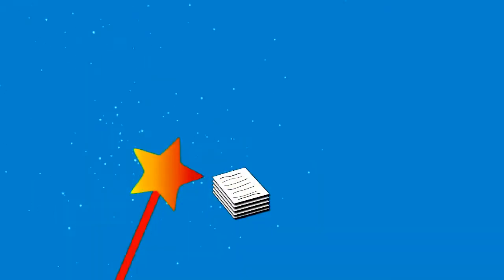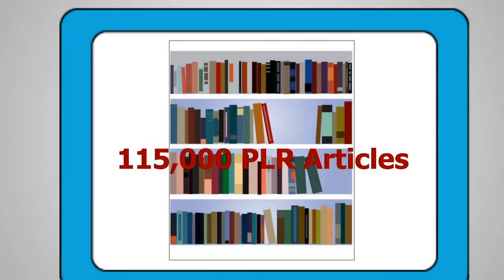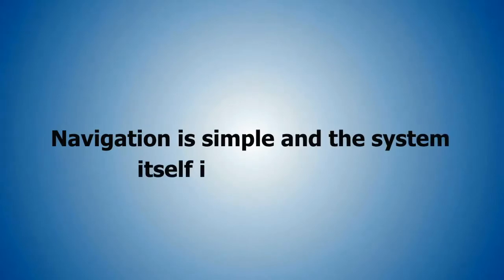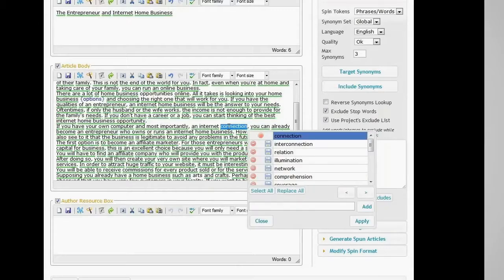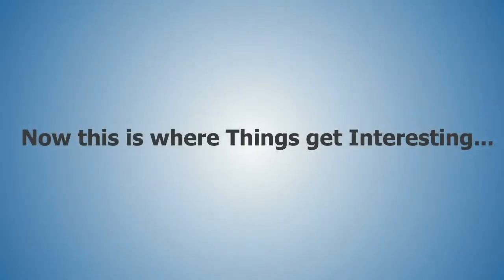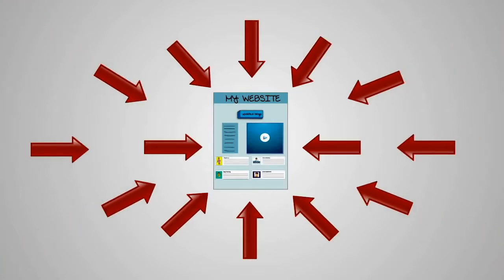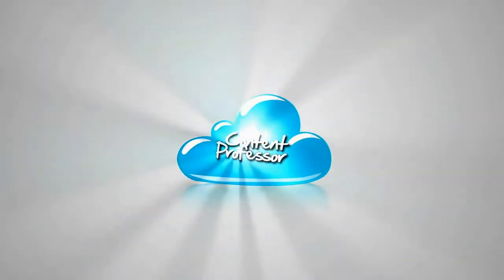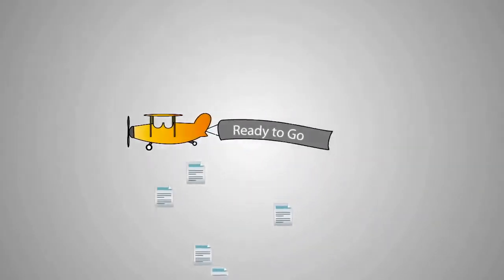ContentProfessor World s Best Article Rewriting Tool + PLR Search Engine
Powerful Features... To Give You Superior-Quality Spins & Content
Content Professor includes an impressive array of features

Spin Ready Articles. Lets you create articles with "spin tag" syntax already embedded.

Export To Different Spin Format. Content Professor is flexible. This function allows you to export "spin ready" articles. It supports standard {|} spin syntax, as well as other popular formats.

Mass Article Creation. With the click of your mouse, Content Professor lets you create hundreds -- or even thousands -- of articles from a SINGLE "seed" article in less than 30 seconds.
Quick Article Rewrite Mode. (PRO) When enabled, you will be able to manually tab and rewrite articles faster than ever before.

Content Professor will help you avoid and replace all occurrences of Words & Phrases Previously Replaced throughout the article. Saving you more time by not inserting synonyms for the same words and phrases when manually spinning articles.

Multilingual Thesauri. Features support for English, Spanish, French, and German.

Personal Synonym Database. Lets you create your own synonym database from scratch. Save your most commonly used synonyms with a click.

Multi-word phrases. Because our synonym database is user generated, you can spin BOTH single words AND multi-word phrases. Most articles spinner thesauruses are NOT user generated -- so they only contain single words -- not multi-word phrases.

Full-sentence and paragraph spinning. CP lets you spin the original article at THREE levels, namely at the word level, at the sentence level and also at the paragraph level. Imagine how much time you'll save when you can instantly restructure an entire sentence or paragraph.

Auto URL Linking. With this option, the spinner will automatically insert the necessary HTML code to create a hyperlink in your spun articles.

Article Filter. (PRO) Lets you filter out articles that do not meet your standards for readability, grade level, uniqueness, word count, and other factors.

Detect "Sensible" Synonyms. (PRO) Detects common words such as the, if, and, also, there, that, not, when, but, you, is, a, it, is, in, has, have -- others.

Content Professor is the best spinner available today... and we're constantly working to improve it, add features, and refine it further for over 30,000 customers like you.

It is Fast and Free Only takes 30 Seconds.